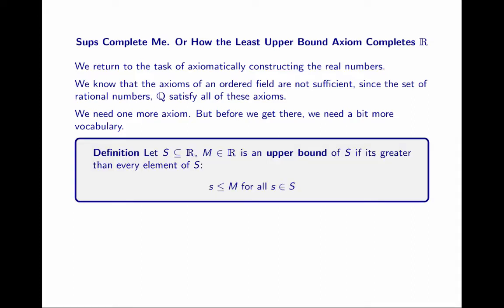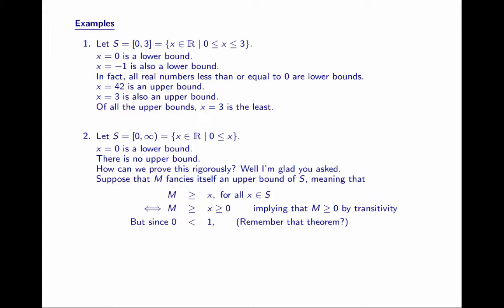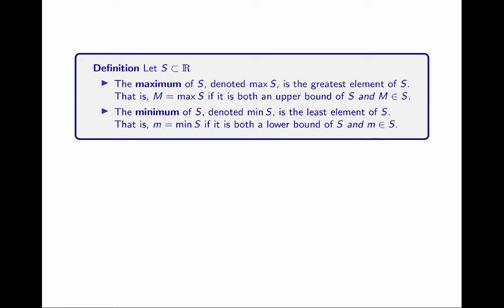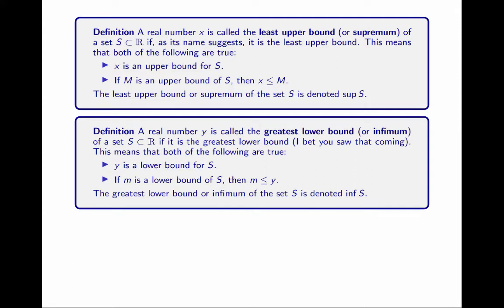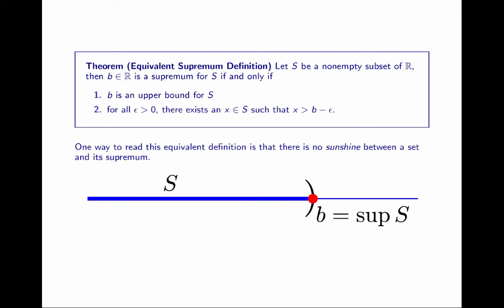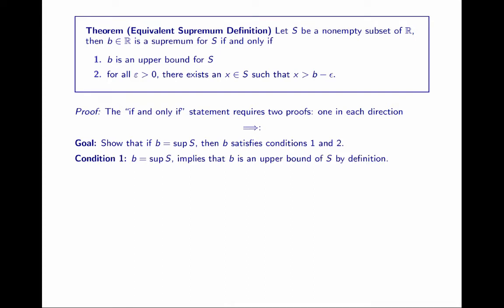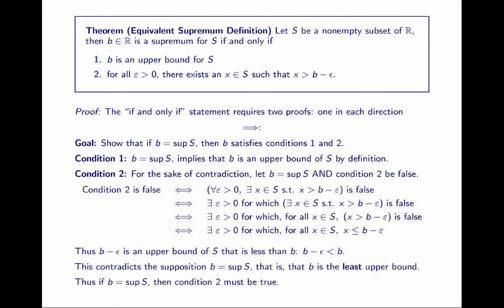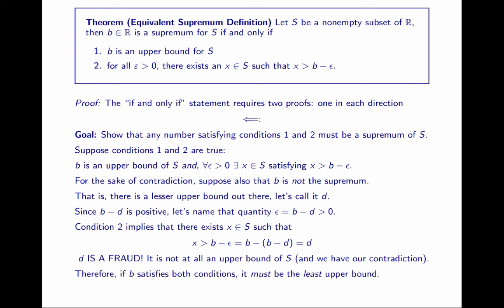Building the Reals - The Least Upper Bound (or Completeness) Axiom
In this lecture we define the final axiom to complete the reals. Which is that every nonempty set of real numbers with an upper bound, has a least upper bound. The implications are staggering.